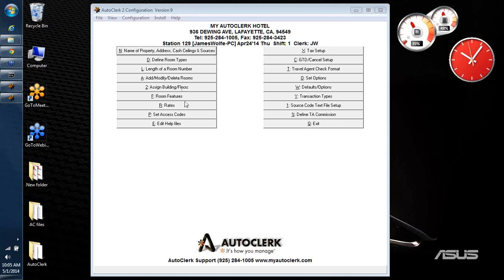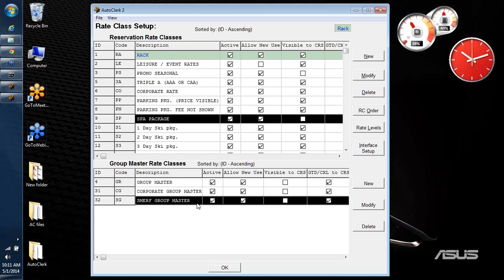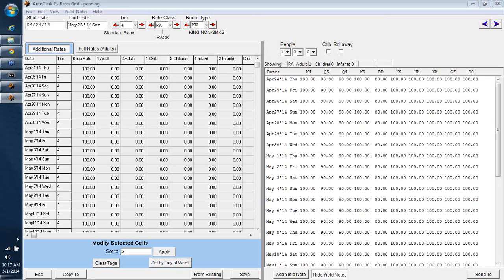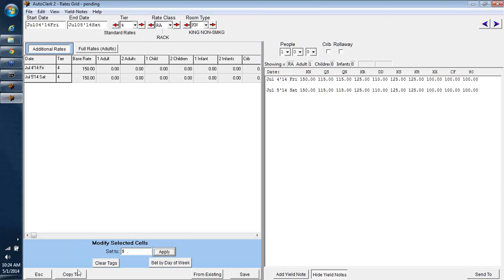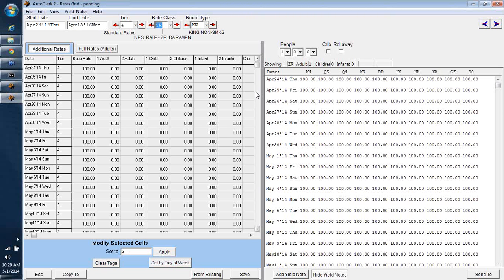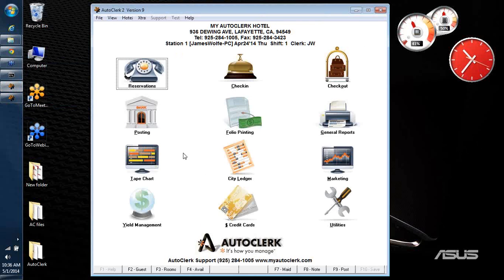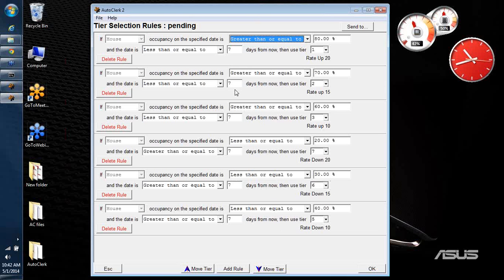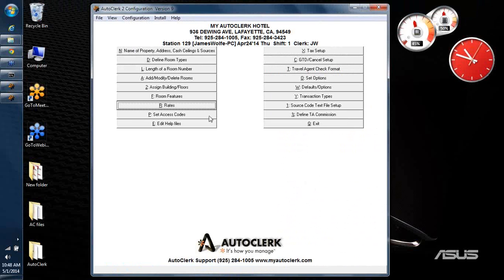2014 05 01 10 05 Rates and Rate Tiers